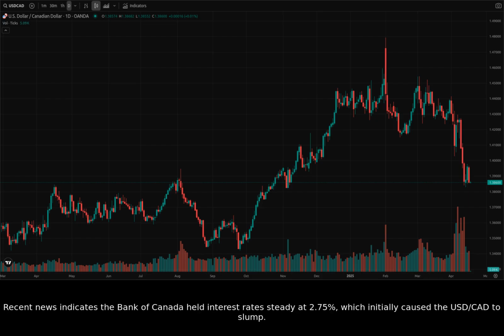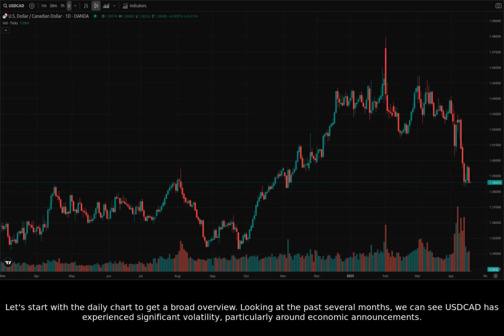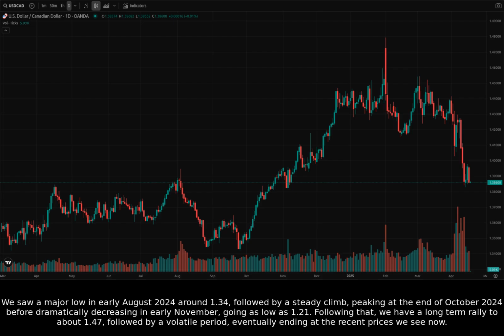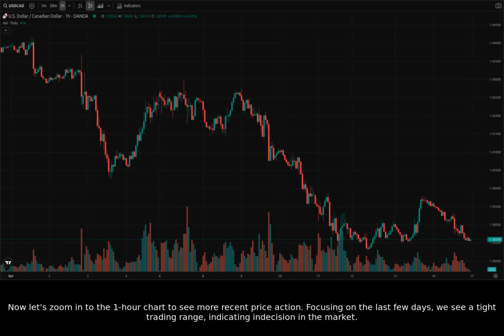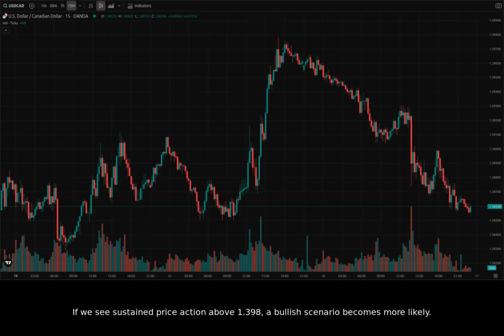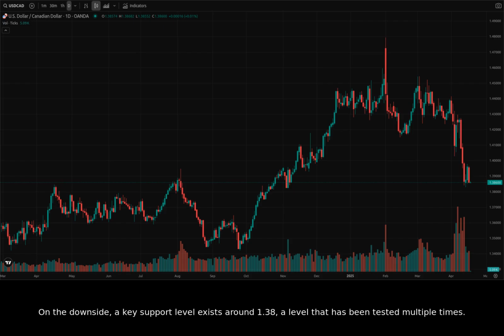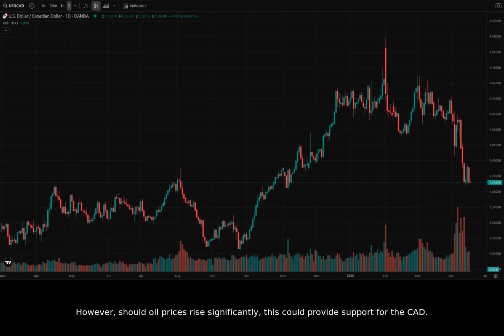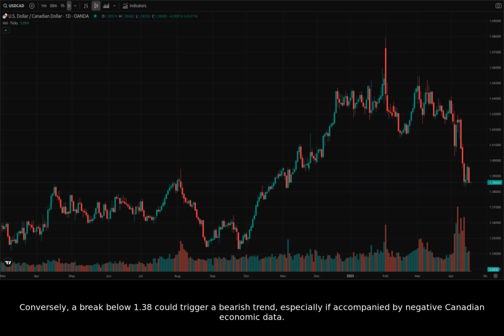USDCAD: News-Driven Analysis & Chart Breakdown - April 16, 2025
Welcome to Explain The Charts! Today, April 16, 2025, we're diving deep into USDCAD, combining the latest market news with detailed chart analysis. We'll explore the impact of recent Bank of Canada decisions, potential US tariff policies under Trump, and fluctuating oil prices on the Canadian Dollar.  We'll be examining key price levels, potential trends, and possible reversals to provide you with a comprehensive trading strategy. This video is designed to give you an edge whether you're a short-term scalper or a long-term investor. We'll discuss important support and resistance levels to watch out for, and how to react to various market scenarios.  This analysis will help you make informed decisions and navigate the complexities of the Forex market.